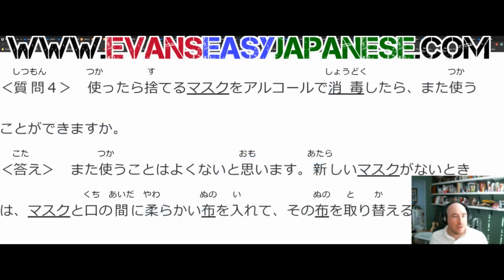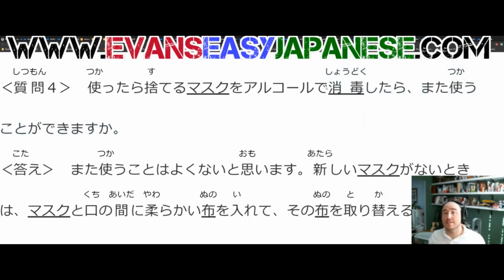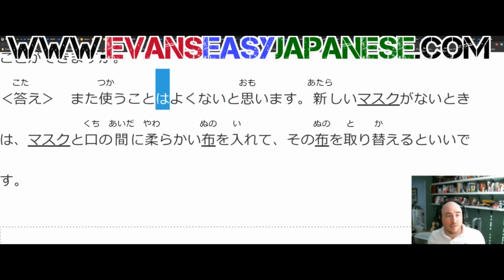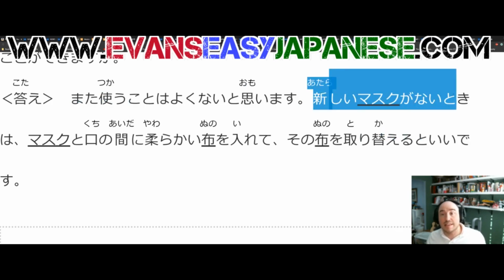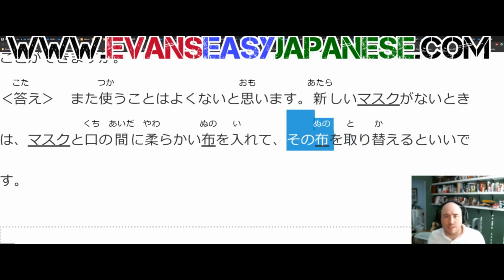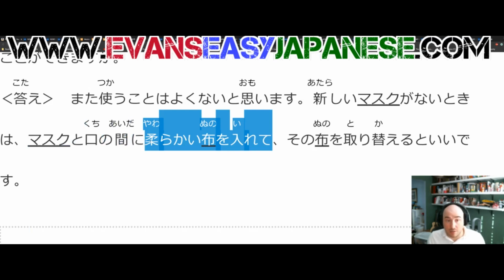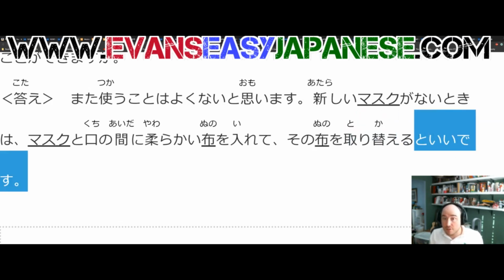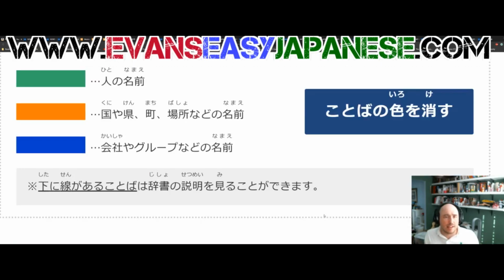Corona Virus Extravaganza 013